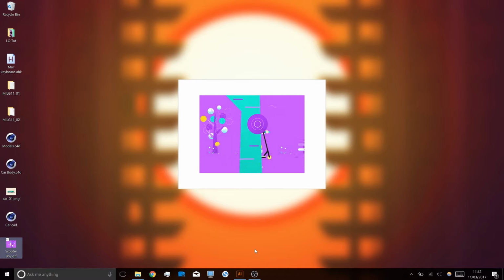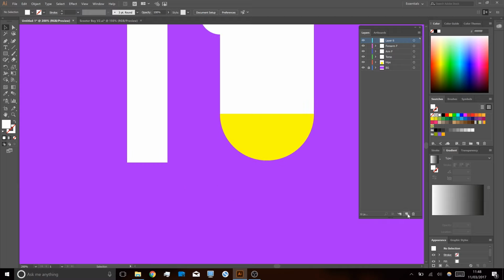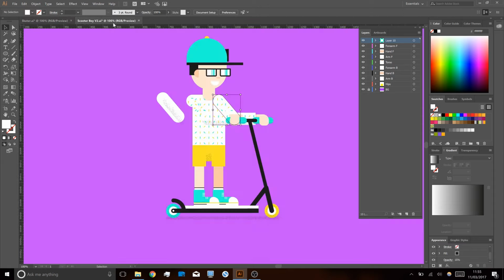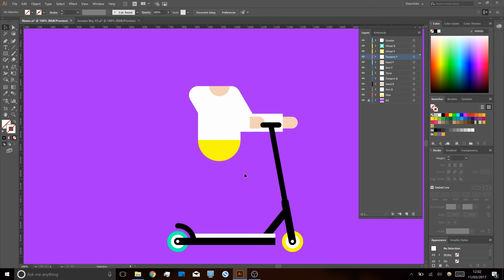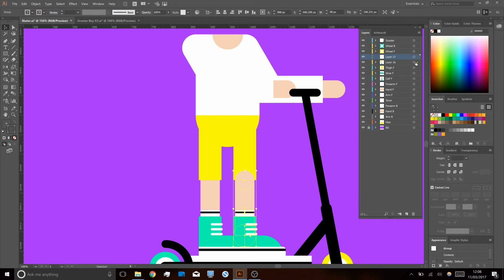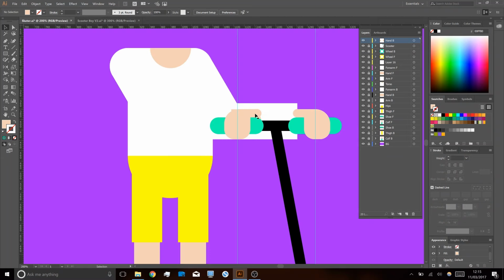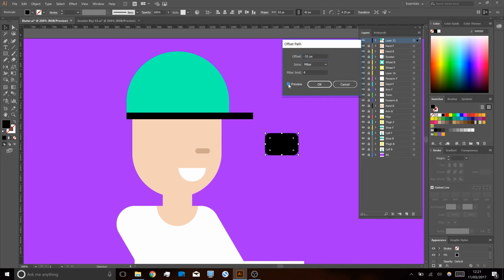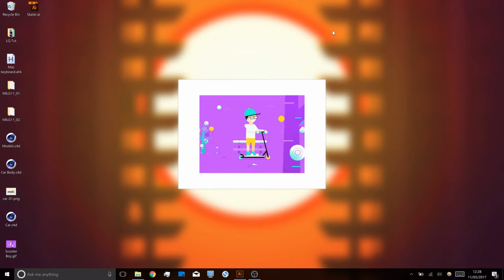Character Illustration with Adobe Illustrator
In this tutorial, I'll be showing you how I draw up simple characters using Adobe Illustrator and how to prepare the character for animation. In the next tutorial, we'll then take this character and use the free plugin Duik to rig and animate a skating loop.